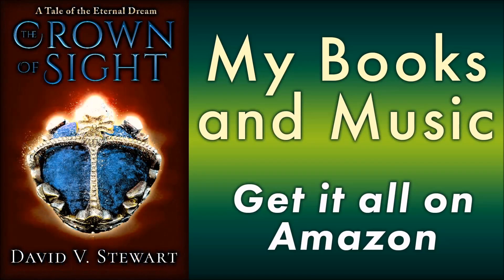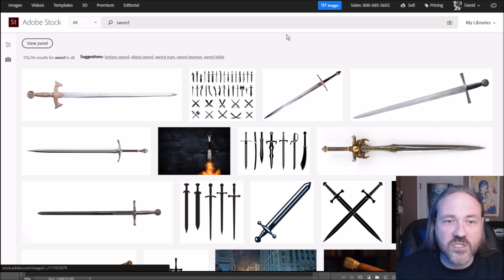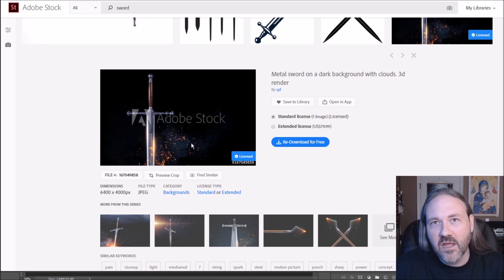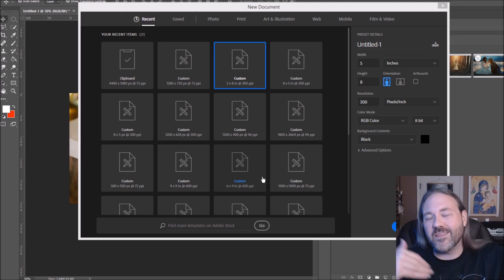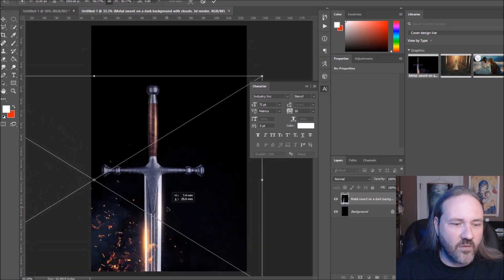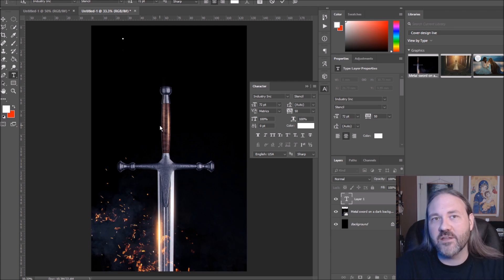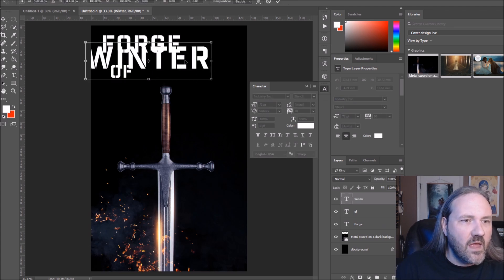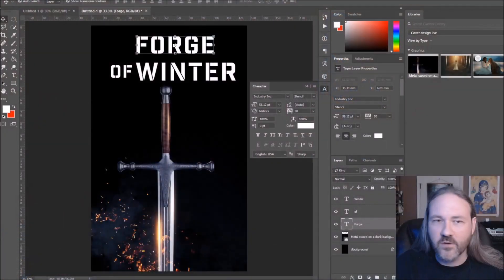Central Object Book Cover Design (Fantasy) PART 1 - Basic Design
In this video I demo a very simple book cover design for fantasy that involves one central object on a simple (black) background, with minimal blending and no cutting/masking required. Covered are basic font choices, text effects, and layout options.